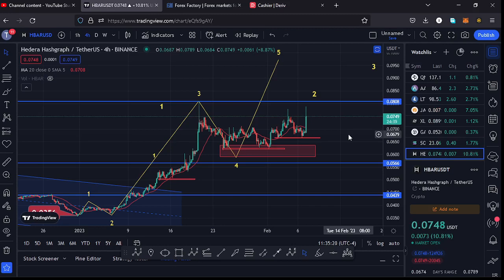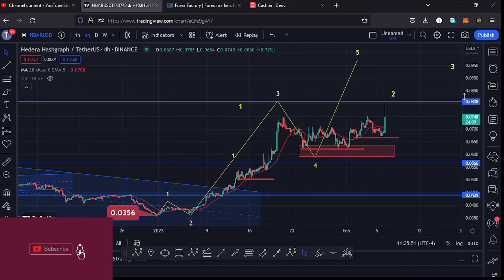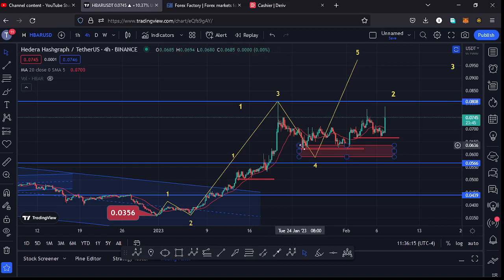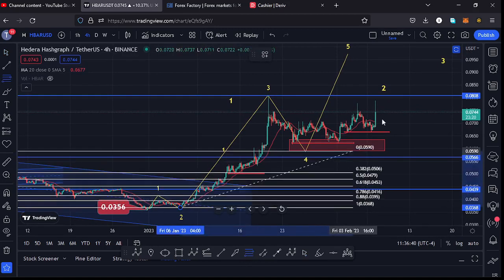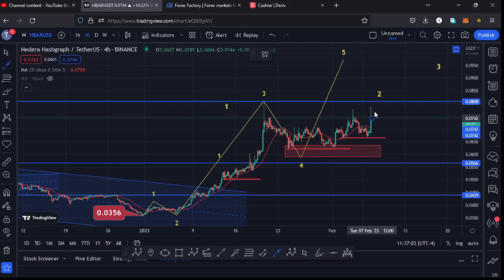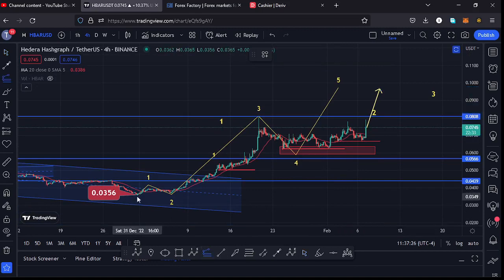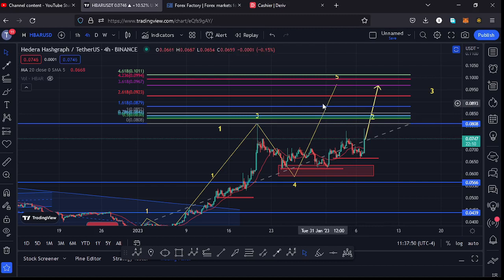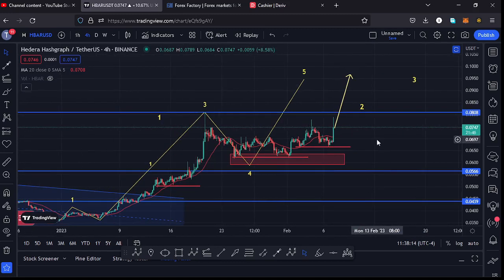🚀🚀HBAR RALLY HAPPENING NOW🔥 [NEXT PRICE TARGETS] !! GET READY NOW